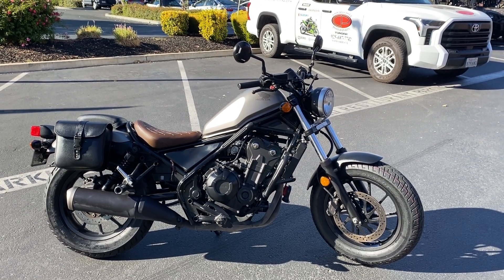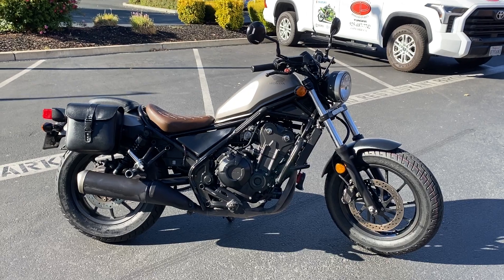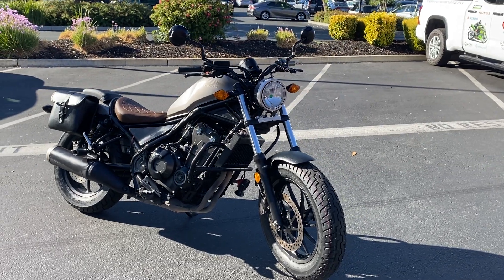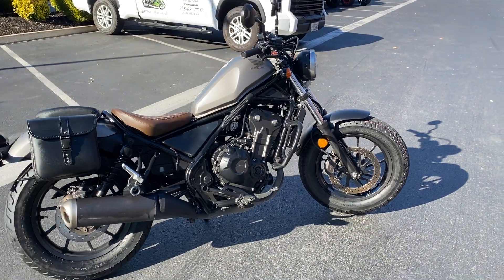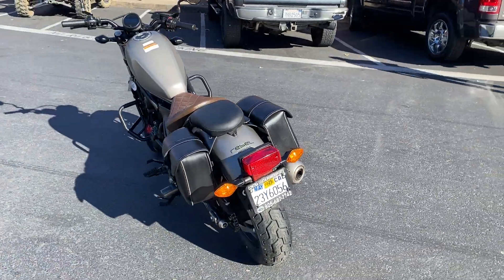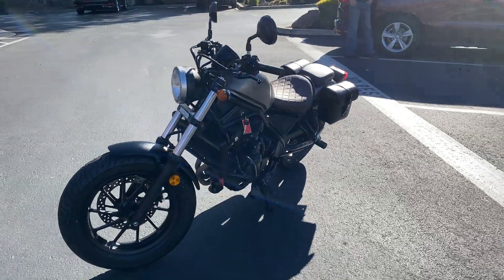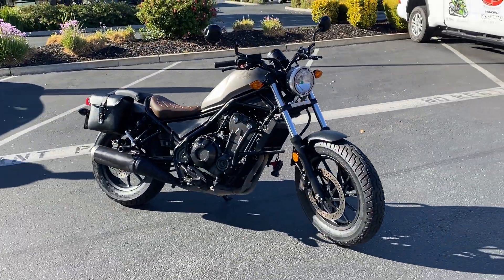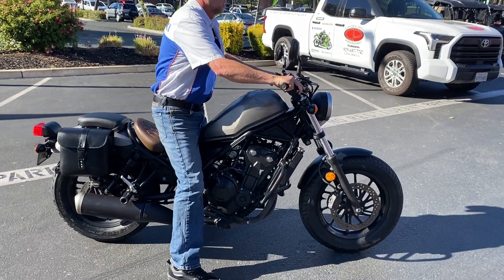Contra Costa Powersports-Used 2018 Honda Rebel 500 lightweight cruiser twin motorcycle